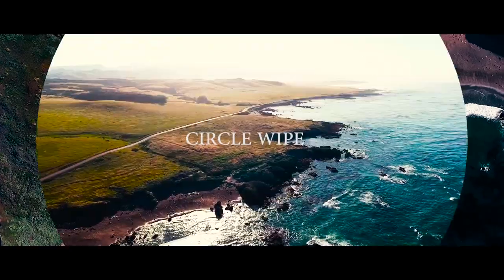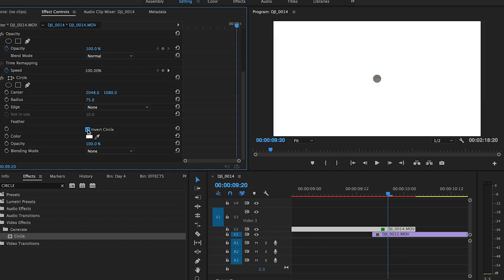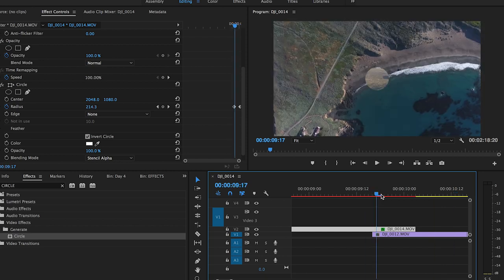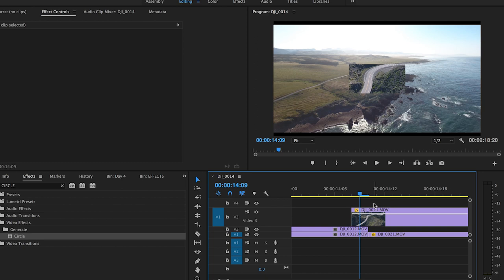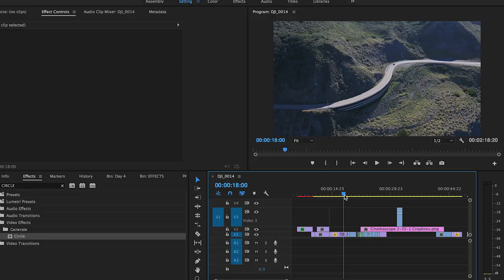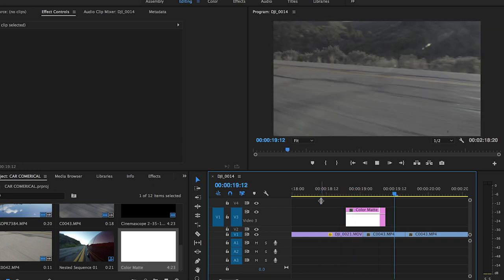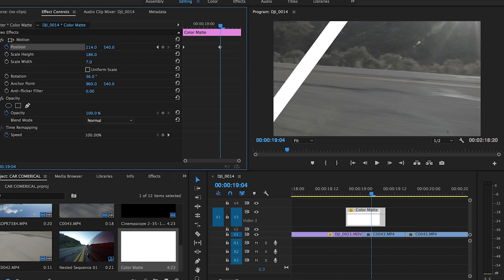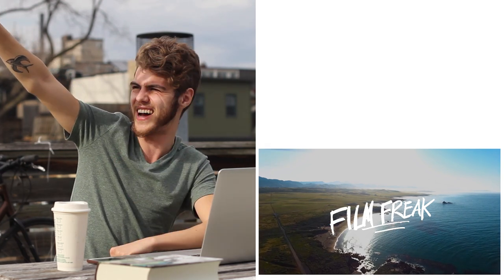HOW TO MAKE AMAZING TRANSITIONS for your video - PREMIERE PRO TUTORIAL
Bump up your video style using these three simple but effective wipe transitions!  Today you learn how to do the Circle Wipe, the Square Wipe and the Swipe Wipe.

Wiki Description:

A wipe is a type of film transition where one shot replaces another by travelling from one side of the frame to another or with a special shape. If the wipe proceeds from two opposite edges of the screen toward the center or vice versa, it is known as a barn door wipe (named for its similarity to a pair of doors opening or closing).

The following are some specific styles of wipes:

An iris slow is a wipe that takes the shape of a growing or shrinking circle. It has been frequently used in animated short subjects, such as those in the Looney Tunes and Merrie Melodies cartoon series, to signify the end of a story. When used in this manner, the iris wipe may be centered on a certain focal point and may be used as a device for a "parting shot" joke, a fourth wall-breaching wink by a character, or other purposes.
A star wipe is a wipe that takes the shape of a growing or shrinking star, and is used to impart a sense of "extra specialness" or "added value". An example of the "star wipe" can be seen in the Guiding Light opening sequences of the 1980s. This convention was considered overused during that time period and is now generally thought to be somewhat out-of-date. The use was parodied in Aqua Teen Hunger Force Colon Movie Film for Theaters and "The Simpsons".
A heart wipe is a wipe that takes the shape of a growing or shrinking heart, and is used to impart a sense of "love" or "friendship". The heart wipe is still used in wedding, graduation, and bar mitzvah videos, among others, as it has now passed from stylistic into the realm of standard convention, though many people consider it tacky.
A matrix wipe is a patterned transition between two images. The matrix wipe can be various patterns such as a grid, stars, etc.
A clock wipe is a wipe that sweeps a radius around the center point of the frame to reveal the subsequent shot, like the sweeping hands of an analog clock. Because of this similarity, it is often used to indicate that time has passed between the previous shot and the next shot. One of the TV shows that used the effect is Regular Show. The Red Green Show also makes frequent use of this wipe style, featuring an animated roll of duct tape, and accompanied by the loud "yanking tape off a roll" sound effect.
The most common uses of the wipe effect is the "Invisible Wipe" where a camera follows a person into another room by tracking parallel to the actor. As the wall passes in front of the camera, the editor has the option of using a wipe to be able to choose any other matching take of the same scene. It is also commonly used in quick camera pans in action sequences, to make a cut invisible. Such wipes can be impossible to see in the finished film. A good example of this wipe can be seen in the movie Das Boot when director Wolfgang Petersen uses it to pan between two occupied u-boat pens, even though they had only one u-boat for filming.
Some extremely effective (and expensive) wipes were used in the otherwise very low-budget Laurel and Hardy short film Thicker than Water. For each of the scene changes in this film, either Laurel or Hardy or both of them would seize a curtain or some other object at the edge of the frame and move it across the screen. The opening frames of the next scene were optically printed onto this object, so that—when the object entirely filled the screen—the movie had "wiped" the last shot of the previous scene and begun the first shot of the next.